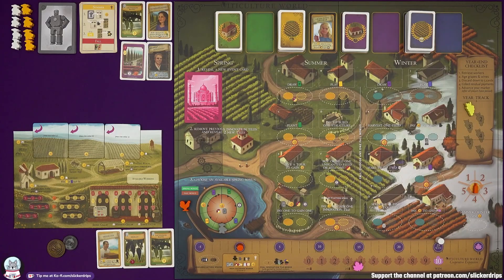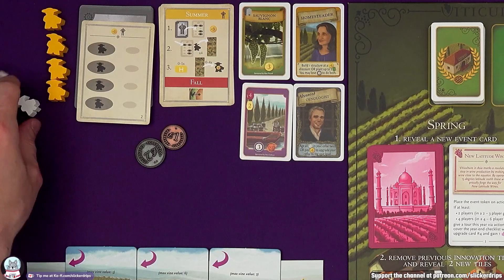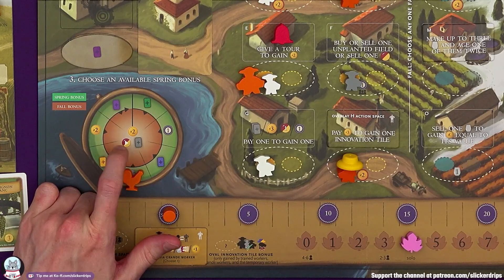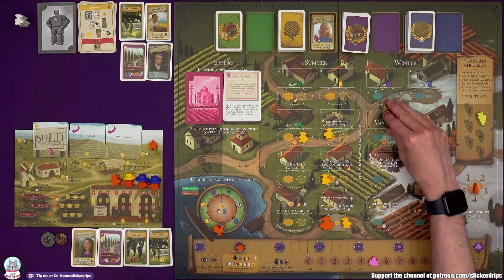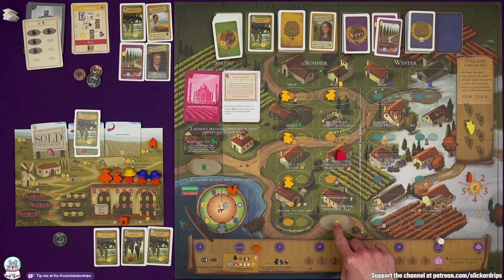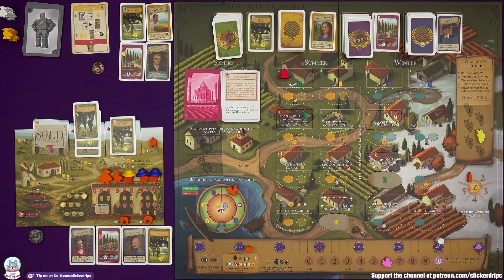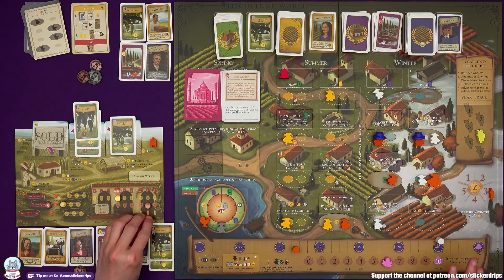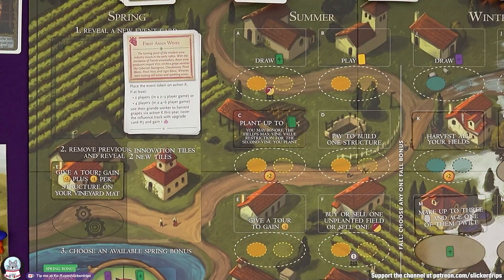Viticulture World - Solo Playthrough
A full solo game of Viticulture World!